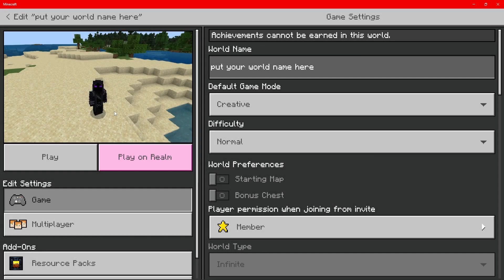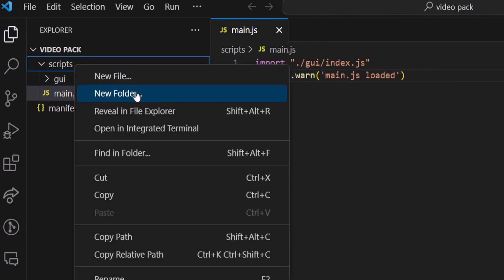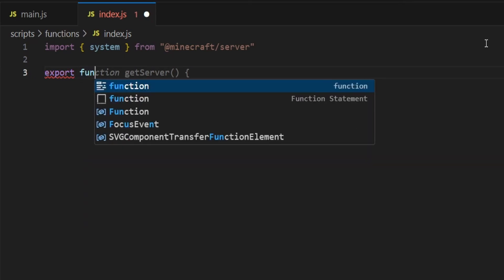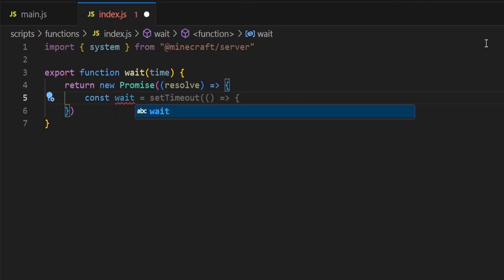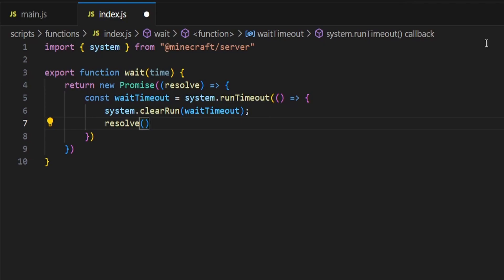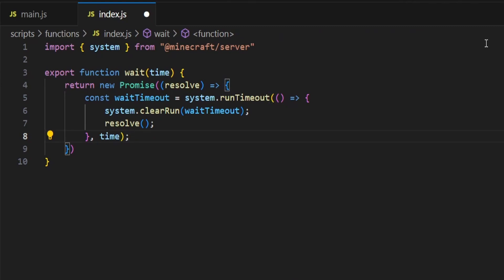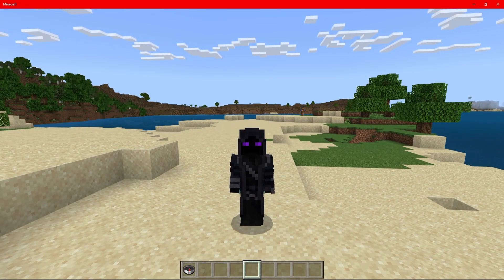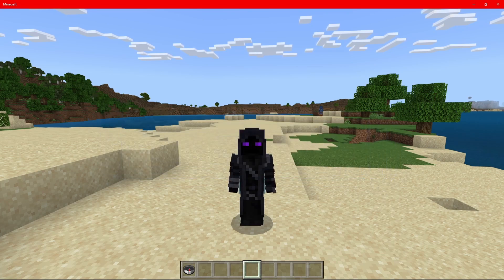How to Make an OnJoin Function In Minecraft Bedrock (SUPER EASY)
In This Video Learn the effortless way to create an OnJoin function in Minecraft Bedrock Using Scripts with this tutorial. Master the process easily and enhance your scripting skills!